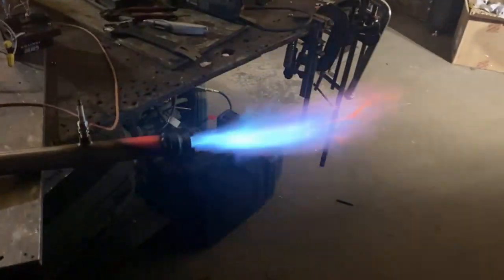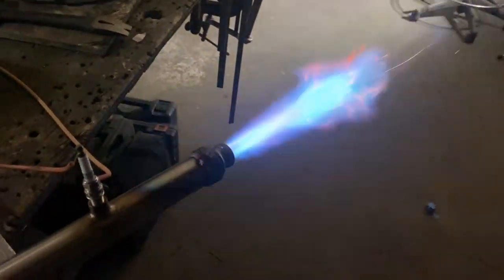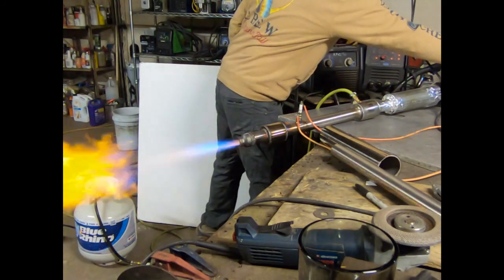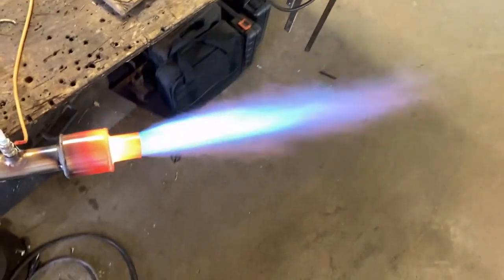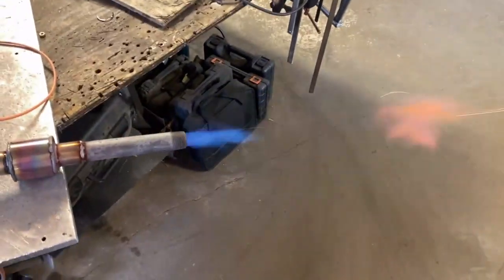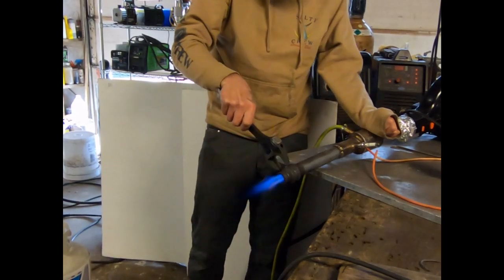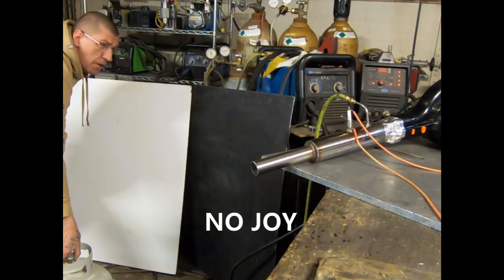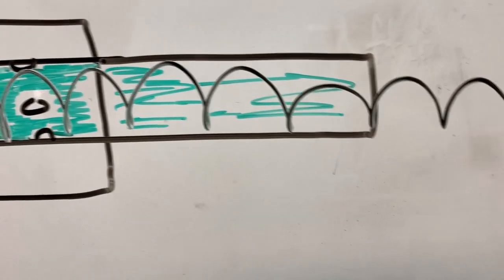Combustion Chamber and Burner Design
Do you need something built ?